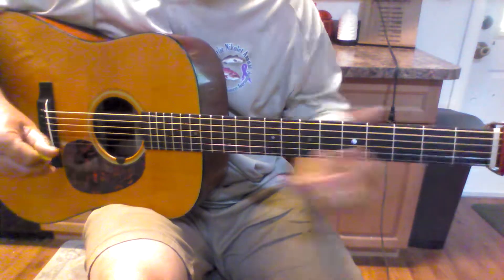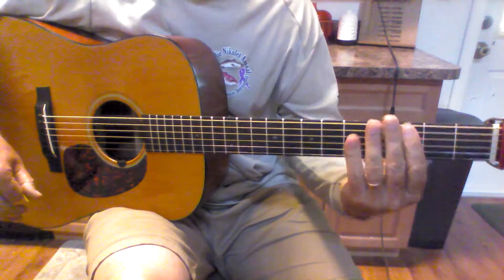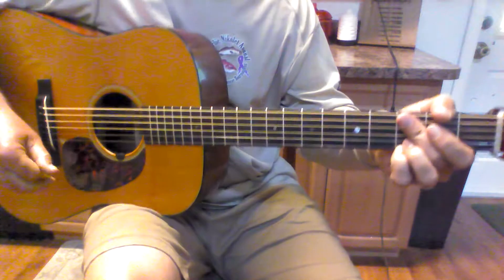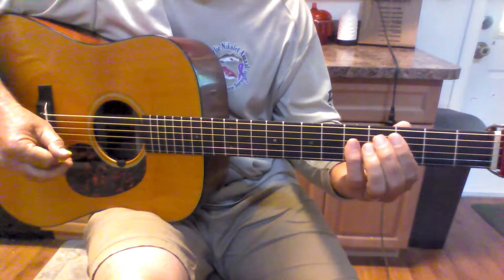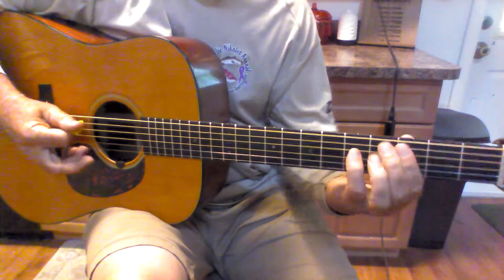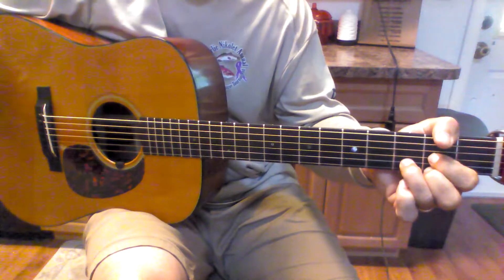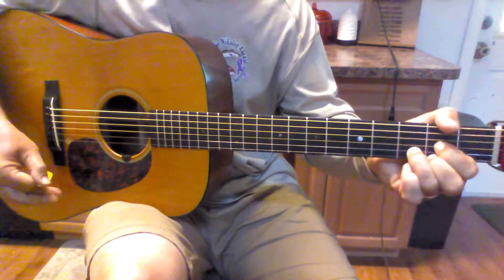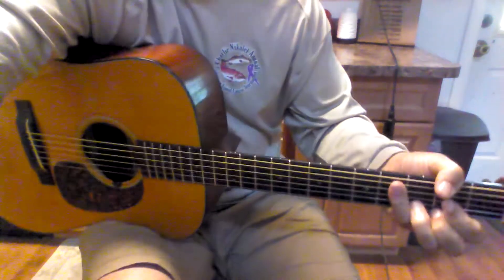Feel like making love. 3 part Quick Guitar breakdown Intro-Verse-Chorus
Feel like making love Acoustic Guitar. Quick 3 part breakdown